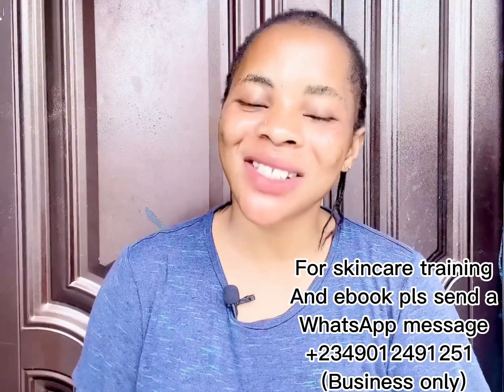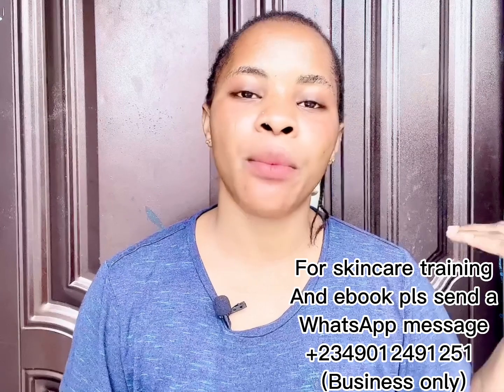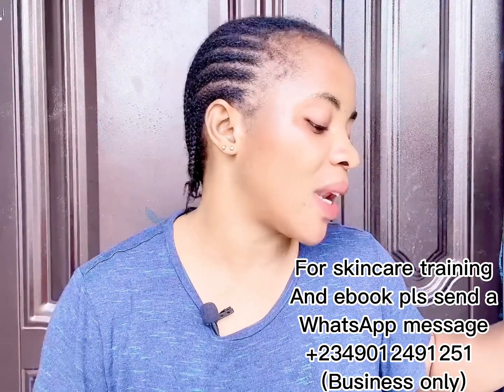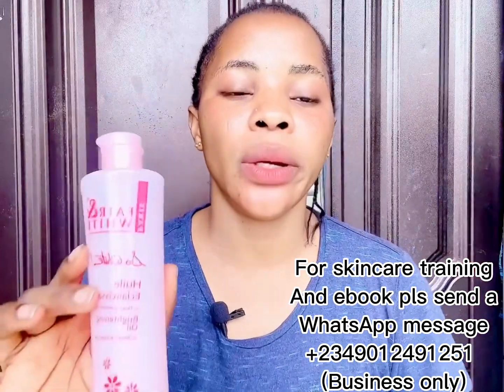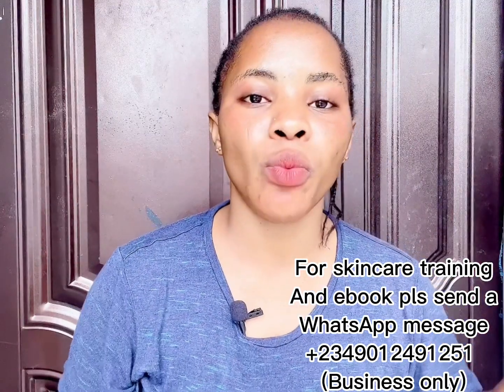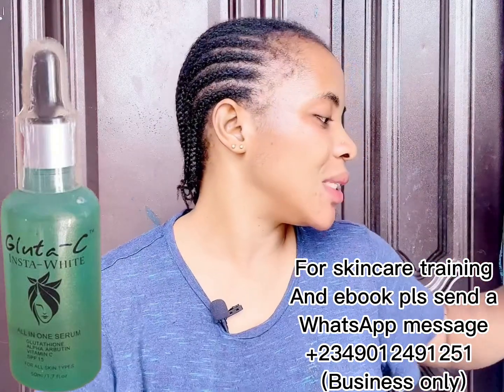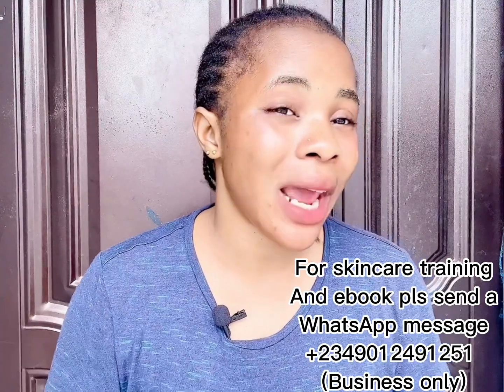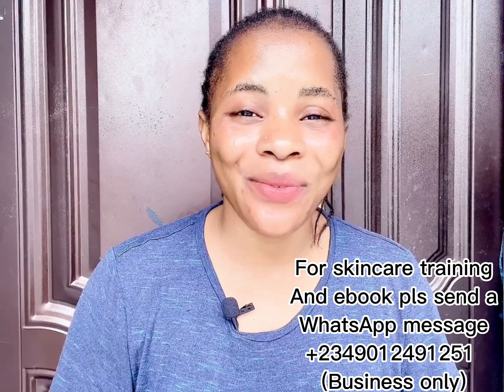HOW TO MAKE LIGHTENING AND GLOWING OIL FOR FACE AND BODY /GET A GLOWING SMOOTH SKIN WITH THIS OIL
HELLO FAM WELCOME BACK!!!💓💕 thanks for turning in again...I promise to post amazing contents for you all the time. Plz Watch the video till the end

                        :emmic_skincare_classes
                        :emmic_skincare_trainin
                       :emmic_skincare_school